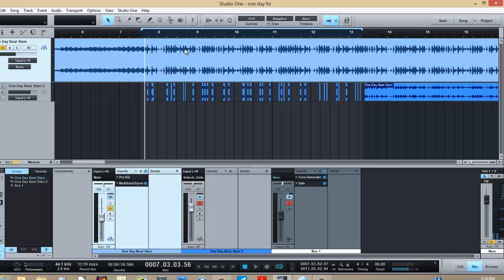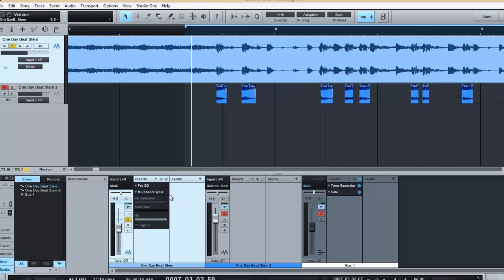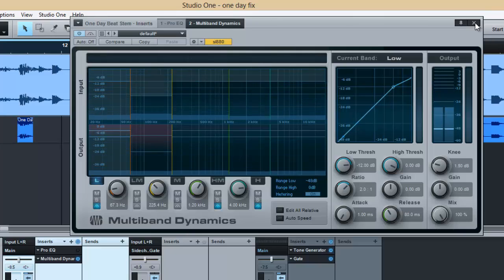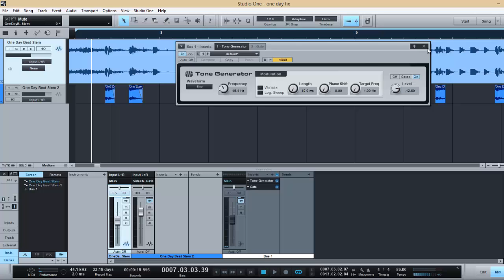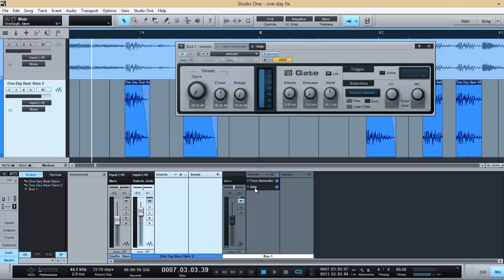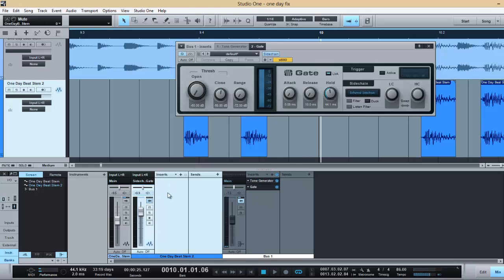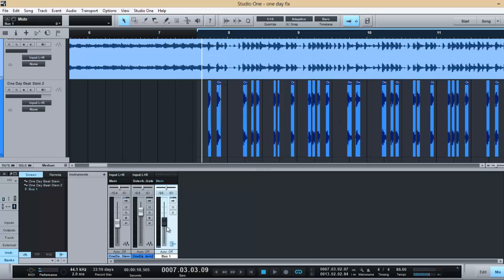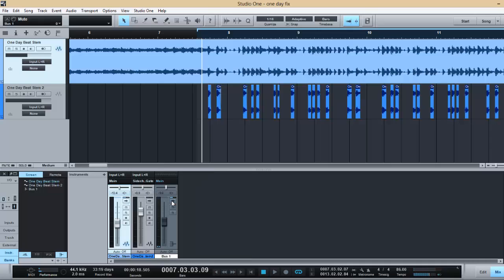Side chain Loop clip Repair demystified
Today I show how I fixed a clipped loop, using several tools. I also show how to side chain a tone/signal generator to add low end to a loop/kick in studio one.